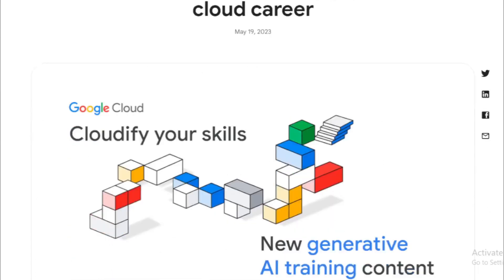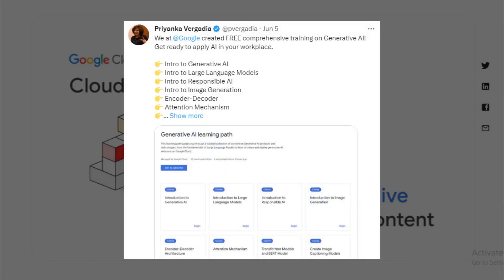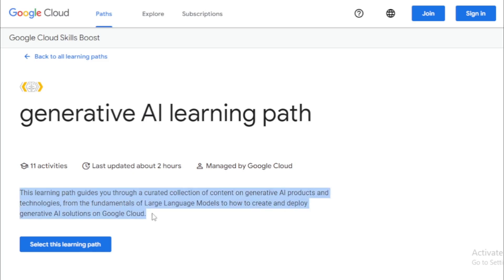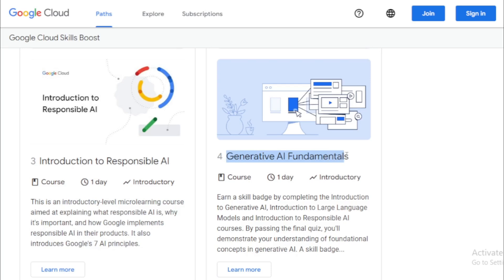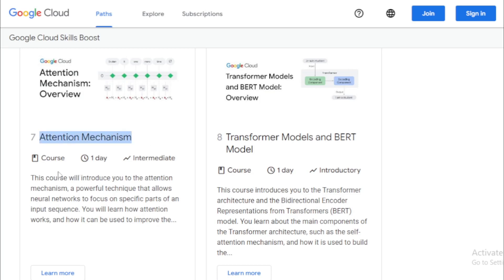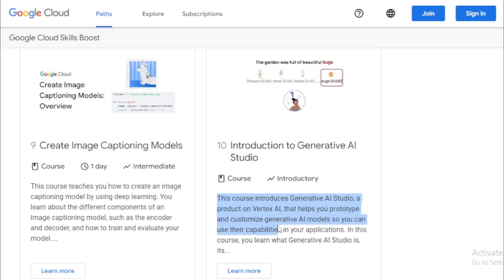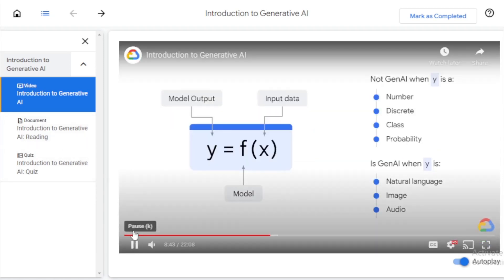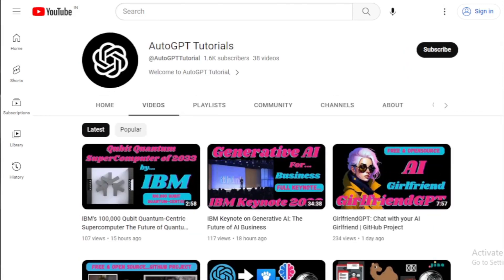Advance Your AI Skills with Google's Free Generative AI Course !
"Google has rolled out a free Generative AI course that's set to boost your AI and cloud computing skills. The news comes straight from Google's Staff Developer Advocate, Priyanka Vergadia, and we couldn't be more excited. Join us in this video as we delve into the details of the course, and guide you on how to enroll.

Timestamps:
0:00 - Introduction
1:18 - About the Announcement
2:20 - A Look at the Course Content
6:37 - Enrollment Process
7:10 - Why You Should Consider This Course